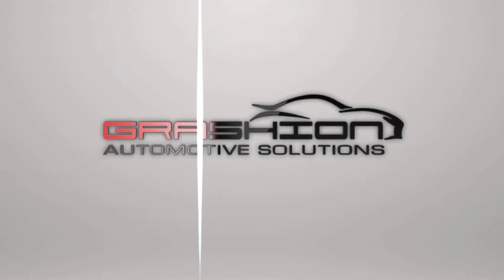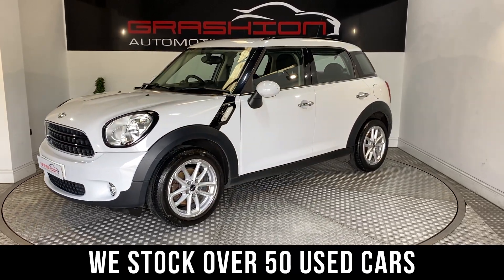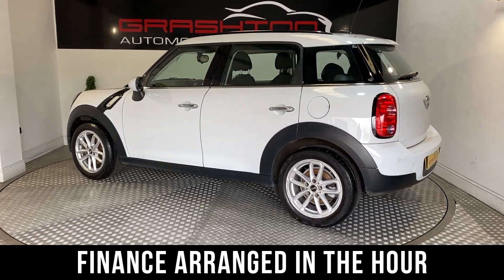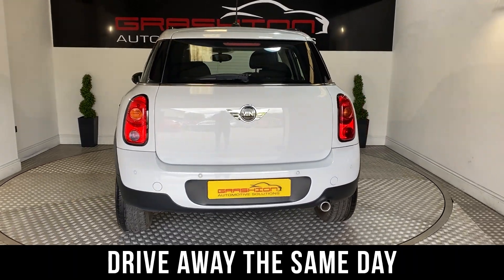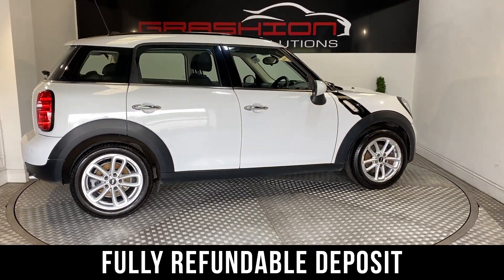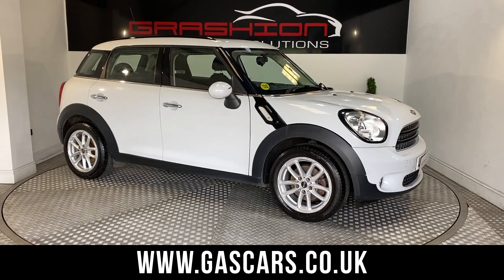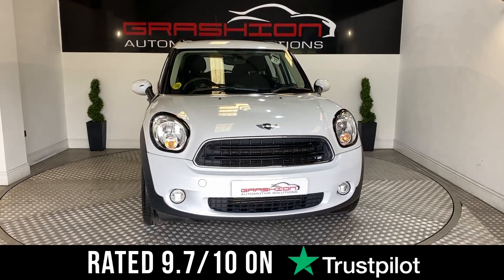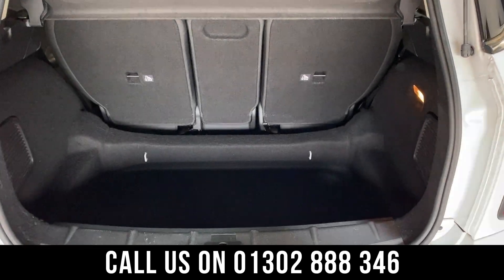Mini Countryman | £30 Tax & 60 Miles Per Gallon!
STUNNING MINI 1.6 COOPER D COUNTRYMAN 5 DOOR FINISHED IN WHITE WITH A GREAT SERVICE HISTORY -  7 SERVICES ON THE PRINTOUT, THE LAST SERVICE IN JANUARY 2024 AT 51,000 MILES. THERE IS ALSO A FRESH MOT THAT RUNS UNTIL JUNE 2025 WITH NO ADVISORYS! SPECIFICATION INCLUDES 17" UPGRADED ALLOY WHEELS - AIR CONDITIONING - EXTERNAL BLACKLINE TRIM - REAR PARK SENSORS - BLUETOOTH PHONE HANDS FREE - DAB RADIO/CD PLAYER - INTERIOR LIGHT PACK - REMOTE CENTRAL DOOR LOCKING WITH 2 KEYS - ELECTRIC WINDOWS AND MIRRORS - HILL ASSIST - TINTED GLASS - AUX IN - USB IN - 6 SPEED GEARBOX AND FACTORY ALARM AND IMMOBILIZER. A FULLY HPI CLEAR CAR WITH CERTIFICATE PROVIDED. NO ADMIN FEES (EXCEPT BROKERS).